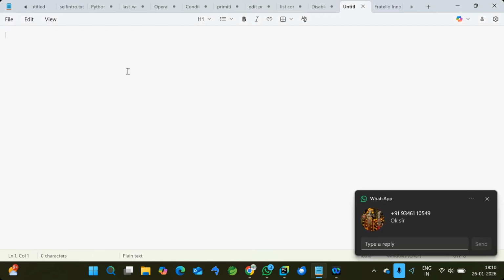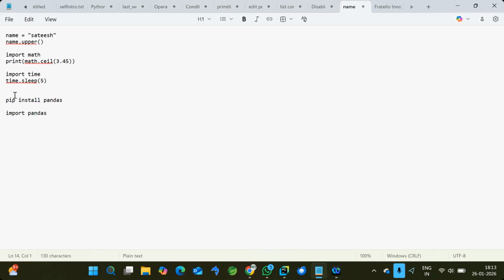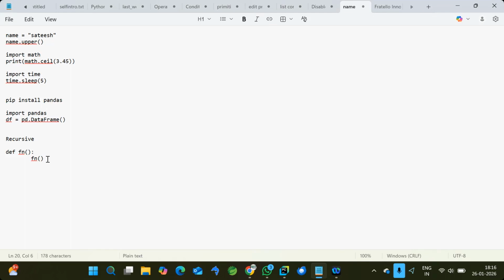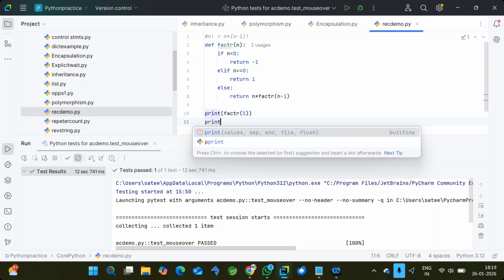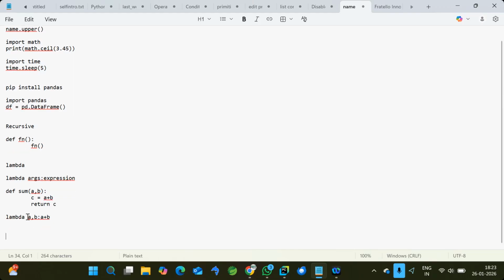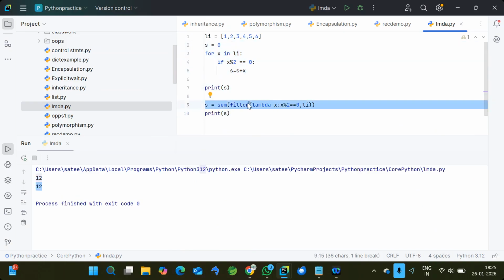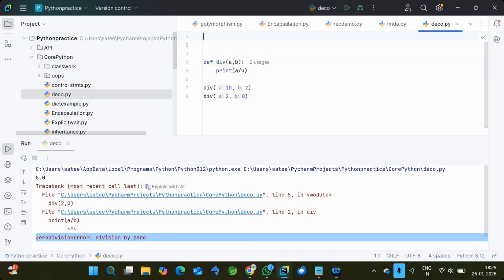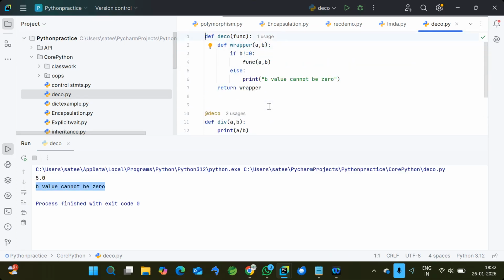Python_Workshop_Session-FratelloInnotech 2025-20260126 1305-1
And,
About Channel,
Hey Guys,,,
And
Finally,
Thank u...